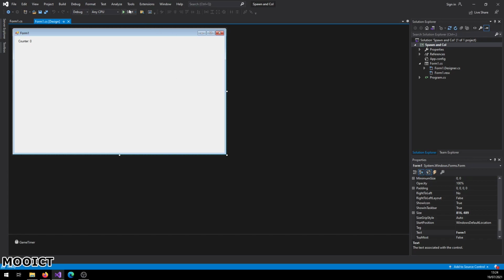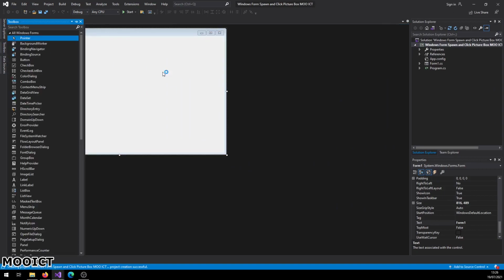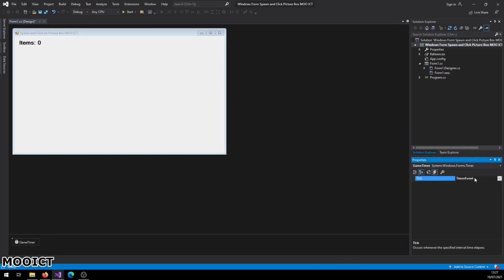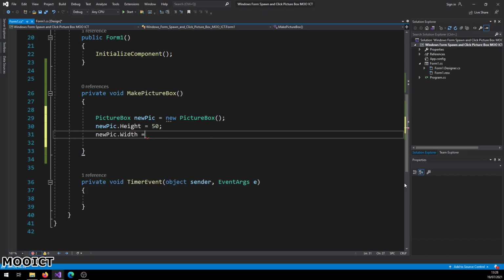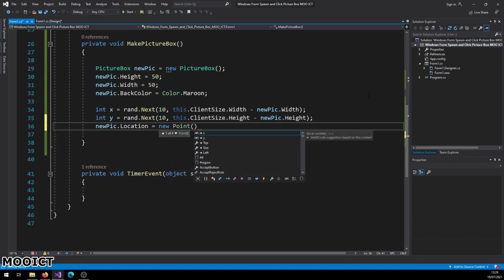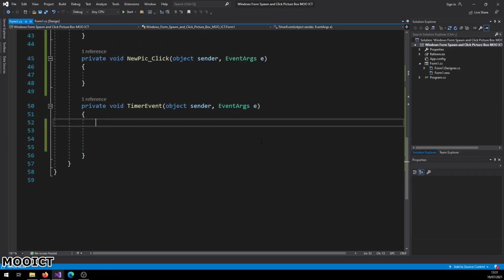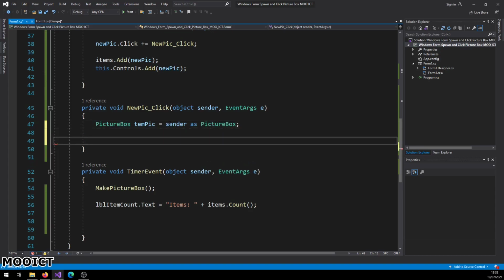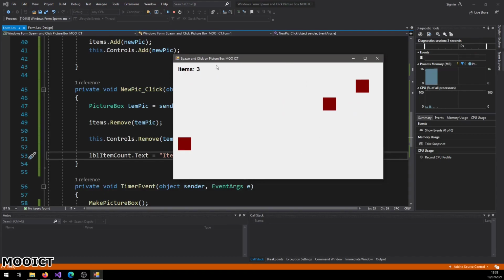C# Tutorial - Spawn picture boxes in random position and click to remove in win forms app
Hi welcome to another Windows Form Application and C# programming tutorial. In this tutorial we will explore how to add picture box in random positions in a form. keep track of how many picture boxes are placed in the windows and finally click to remove them from the form. All of this will be done using C# programming. Hope you find this tutorial useful.